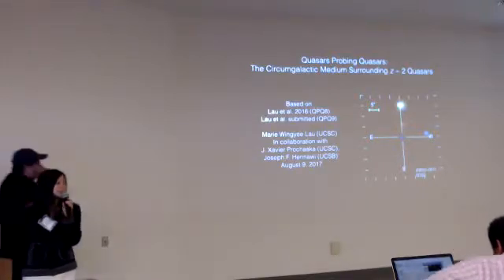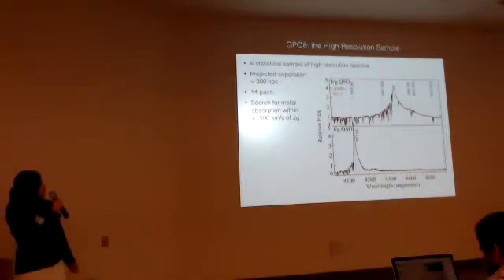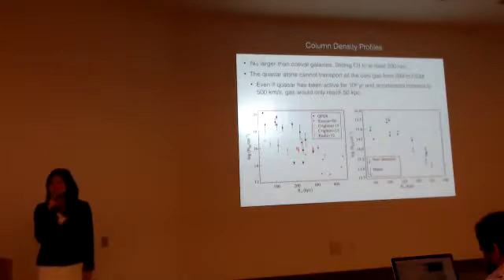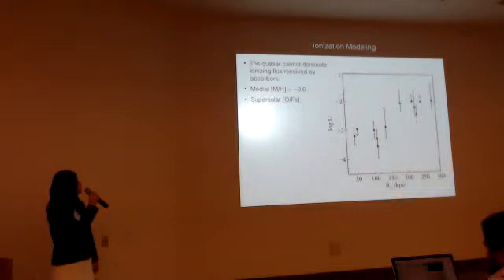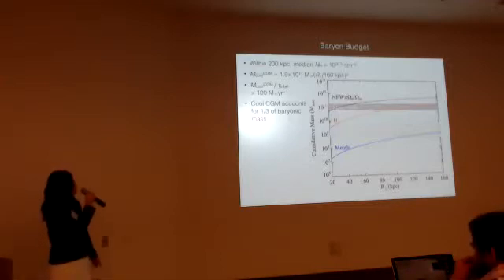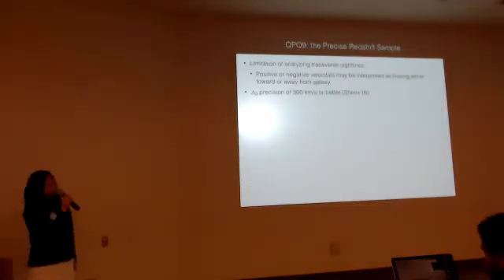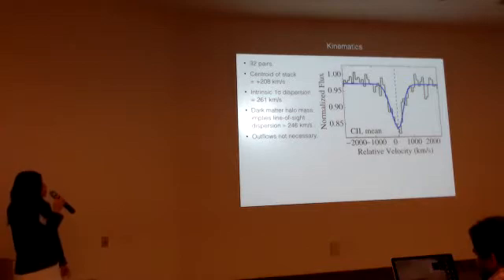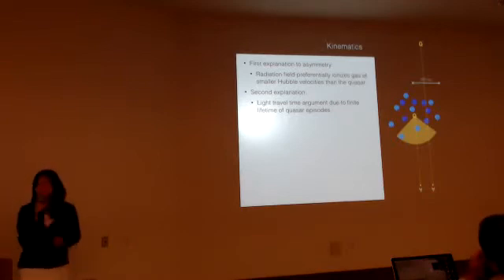Marie Wingyee Lau: Quasars Probing Quasars: the Circumgalactic Medium surrounding z ~ 2 Quasars